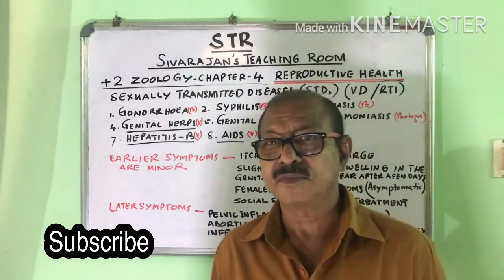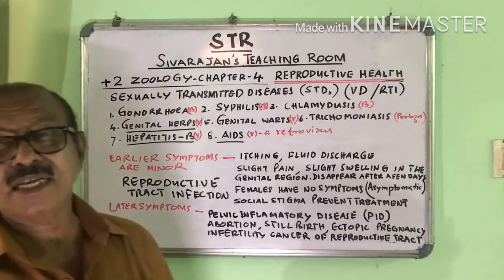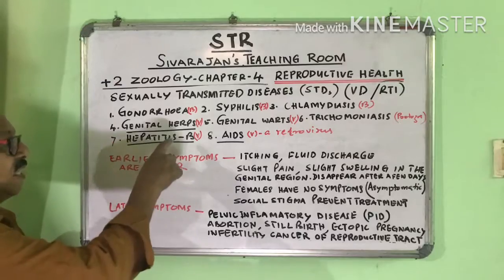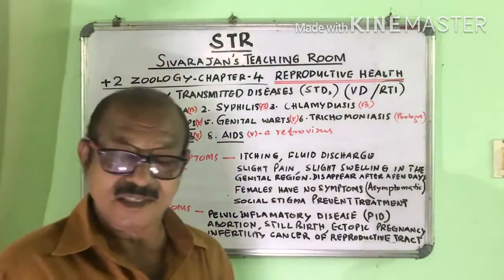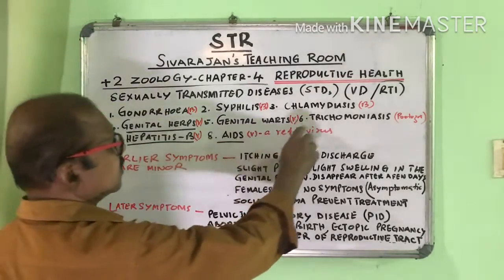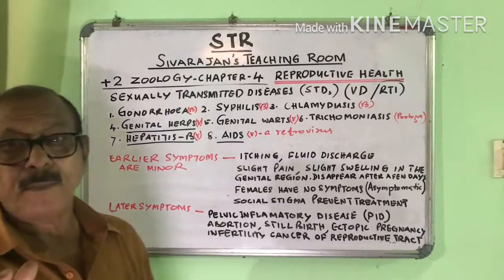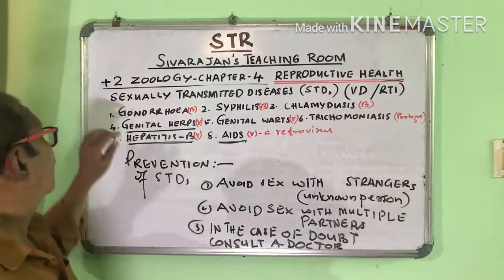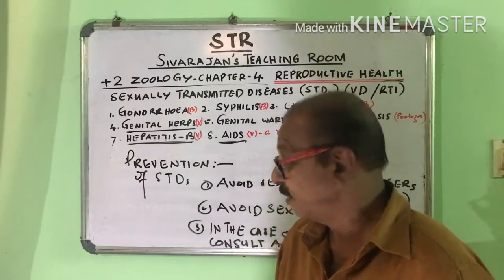S T R, Episode 24, Plus 2 biology chapter 4 Reproductive Health, SEXUALLY TRANSMITTED DISEASES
Plus 2 biology chapter 4 Reproductive Health, SEXUALLY TRANSMITTED DISEASES